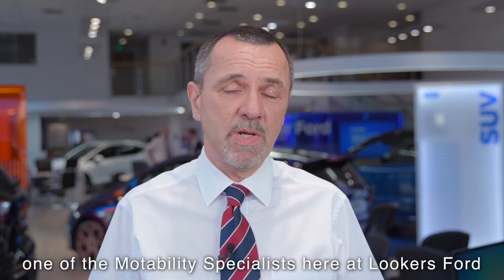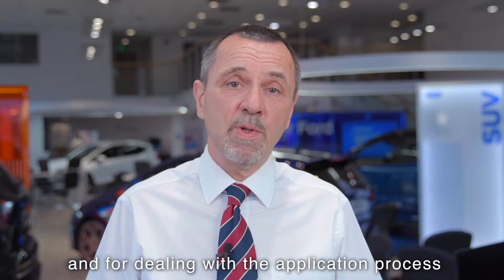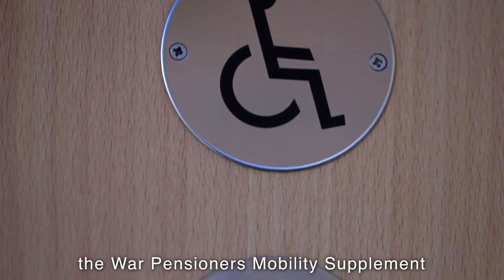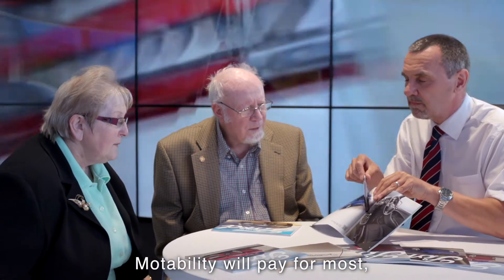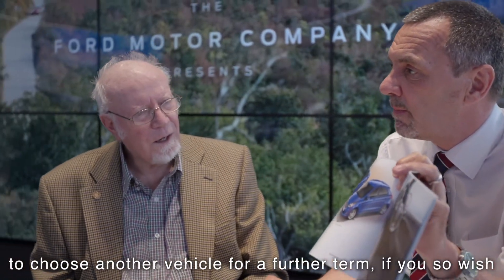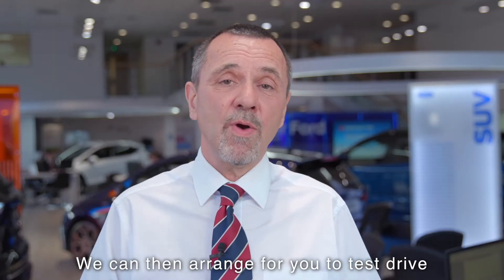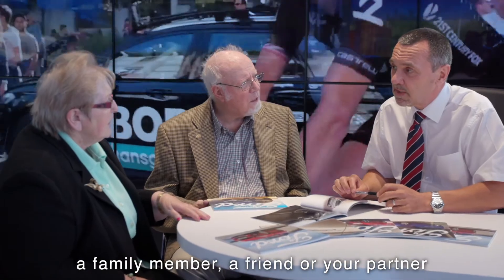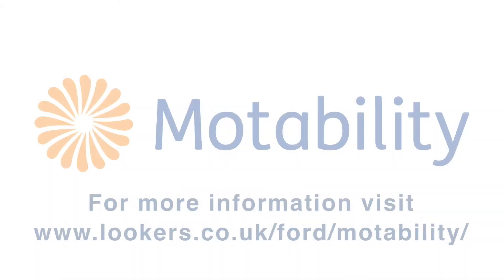The Motability Scheme at Lookers Ford 2018: How Does it Work?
Learn more about the Motability scheme and how Lookers Ford can help you find your perfect car.